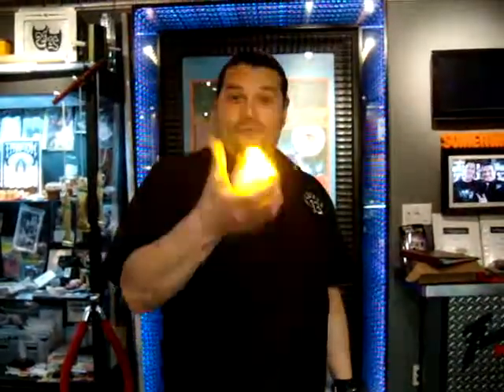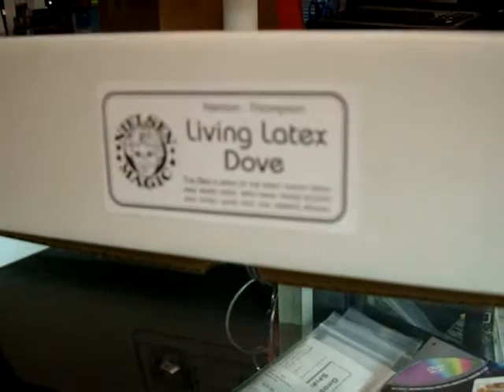Nelson Living Latex Dove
From Nielsen Magic comes this stage prop. It is a latex dove that matches the size and shape of a real dove. This dove is useful for a vanishing or appearing cage illusion or can be used in a comedy routine where you try to convince people that it is alive only to have it turn into a real dove.